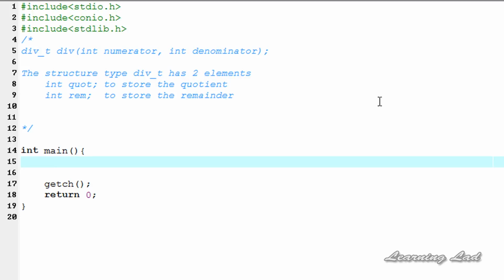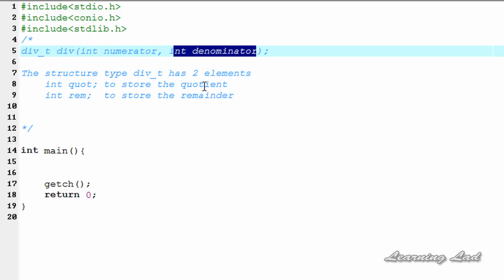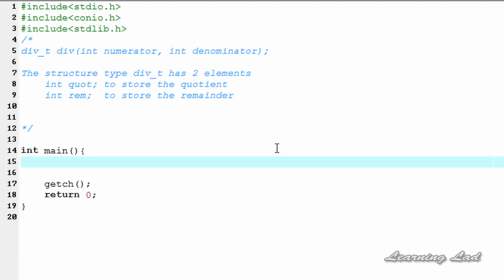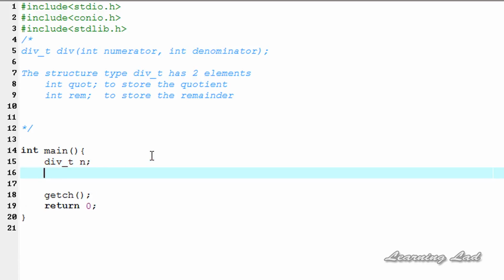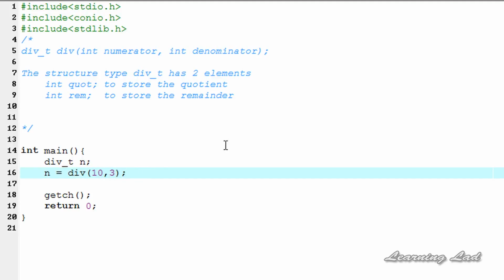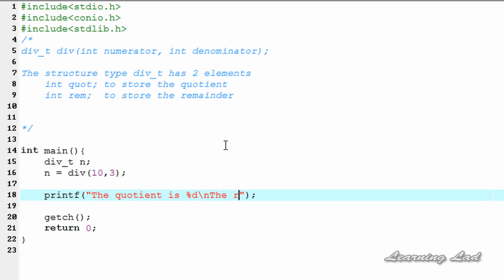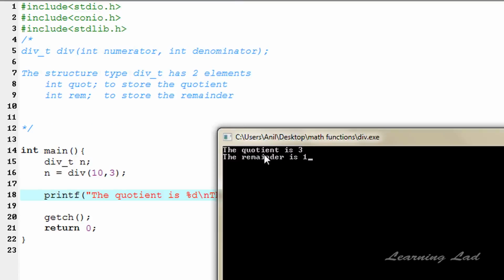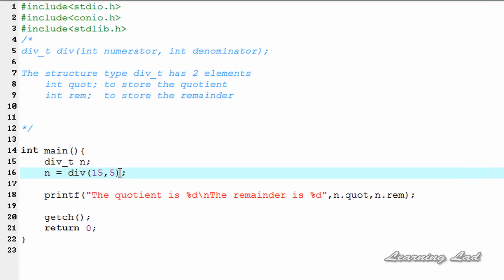94 div Function in C Programming Language Video Tutorial Full HD